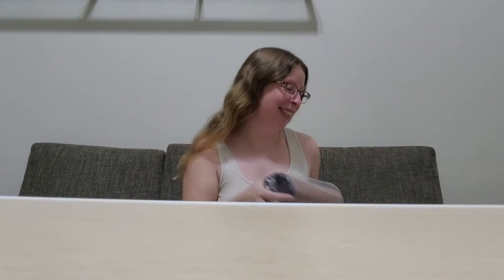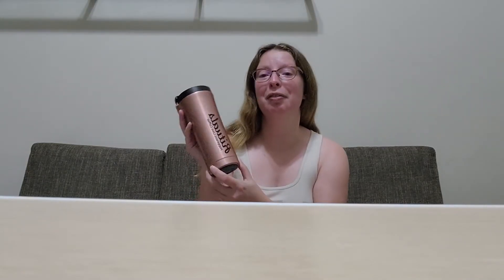College Week in My Life - Starting Term 4 of Vet School, Practicing Sutures, Venipuncture on Fish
Welcome to the start of a new term at St. George's University's College of Veterinary Medicine! This term is really exciting because we get to start surgery training, learn about veterinary public health, and problem solve our way through case scenarios of various diseases. I got to perform my first venipuncture on a tilapia fish this week, along with practicing hand ties in my surgical skills lab. :)

Daily To Do Planner